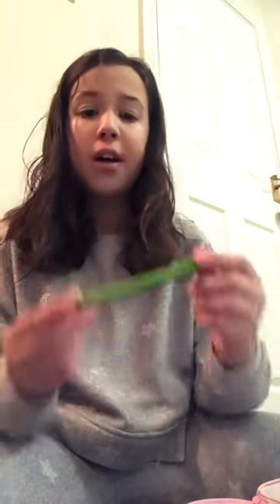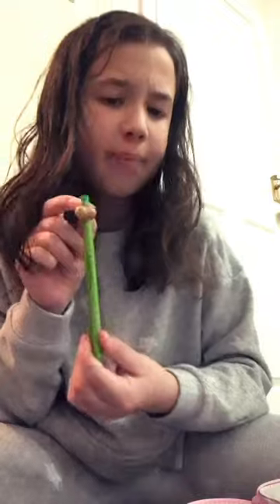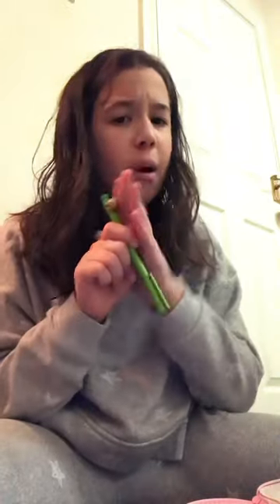February 15, 2024